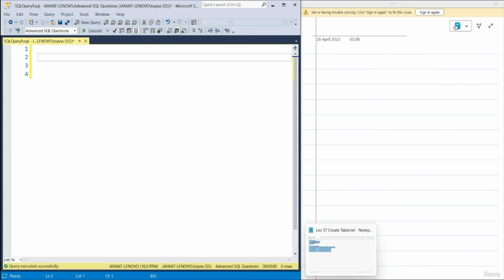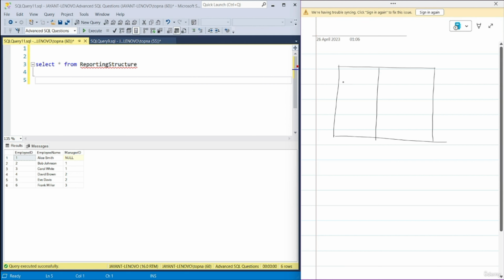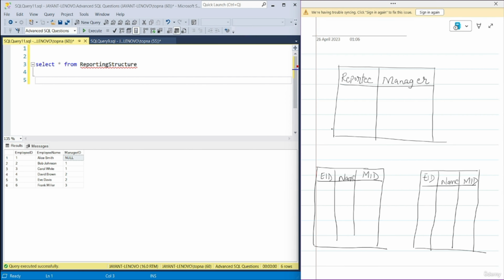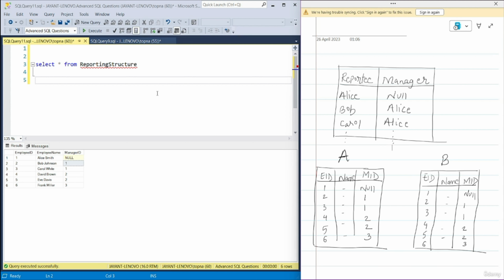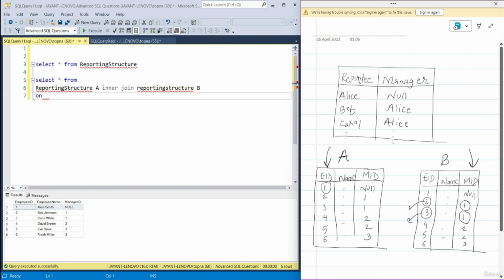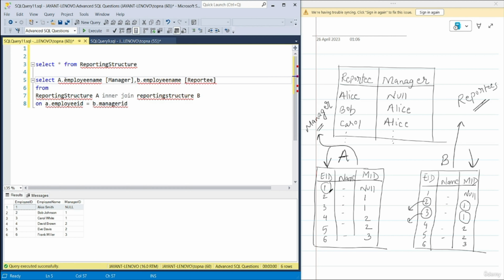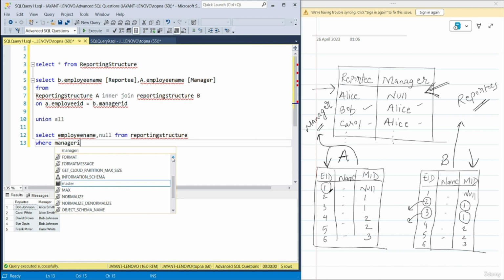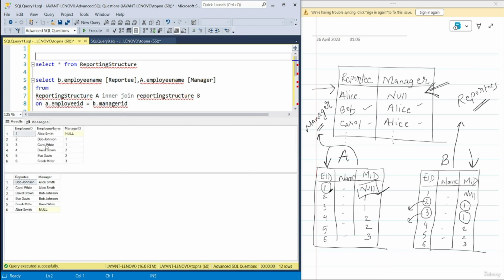SQL Interview Questions Part 2 | Reportee & Manager Query Explained with Examples.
Master SQL Interview Questions Part 2 🚀 In this video, we cover the Reportee & Manager query, one of the most commonly asked SQL interview problems. Learn how to solve hierarchical queries, self-joins, and employee-manager relationships step by step. Perfect for freshers, analysts, and developers preparing for SQL interviews.

CREATE TABLE ReportingStructure (
    EmployeeID INT PRIMARY KEY,
    EmployeeName VARCHAR(100),
    ManagerID INT

INSERT INTO ReportingStructure (EmployeeID, EmployeeName, ManagerID) VALUES
(1, 'Alice Smith', NULL),  -- Alice Smith is at the top and reports to no one
(2, 'Bob Johnson', 1),     -- Bob Johnson reports to Alice Smith
(3, 'Carol White', 1),     -- Carol White reports to Alice Smith
(4, 'David Brown', 2),     -- David Brown reports to Bob Johnson
(5, 'Eve Davis', 2),       -- Eve Davis reports to Bob Johnson
(6, 'Frank Miller', 3);    -- Frank Miller reports to Carol White

SQL questions and answers practice
SQL questions and answers for data analysts
SQL interview questions and answers query